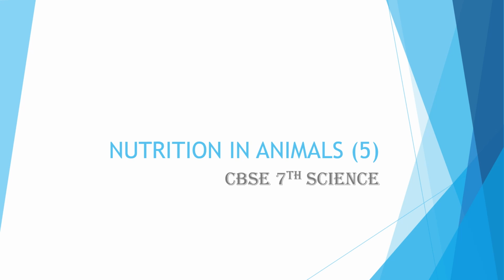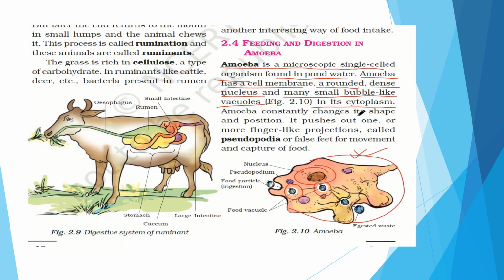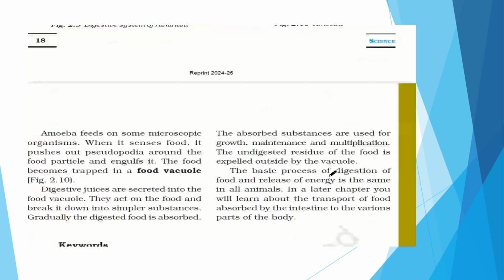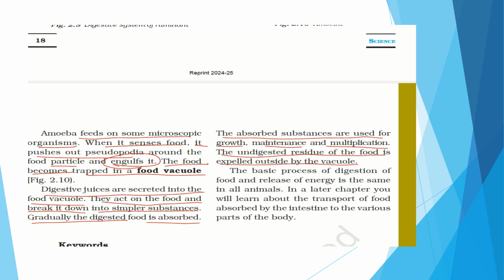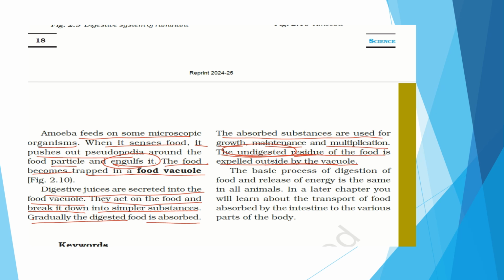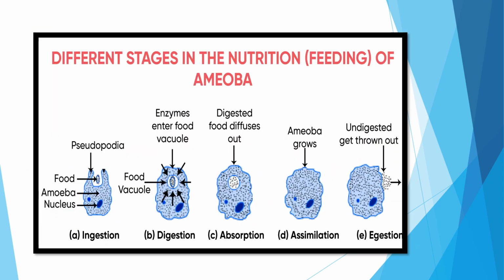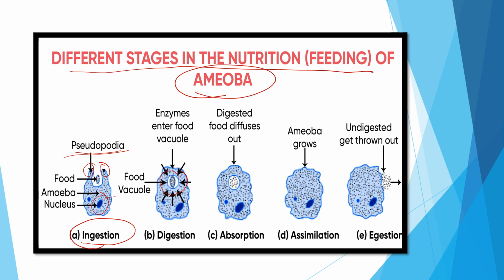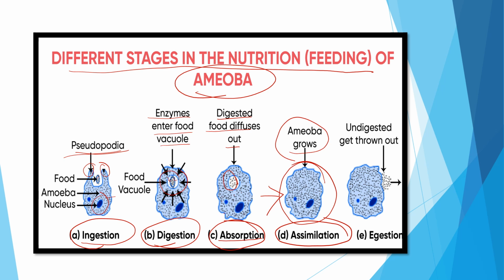Nutrition in Animals I CBSE I 7th I Science I Feeding and Digestion In Amoeba I Chinmoyee's Biology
In this video I have discussed about the feeding and digestion in amoeba full with diagram and steps .Please view the full video.
Please refer to the links given below for the full lesson